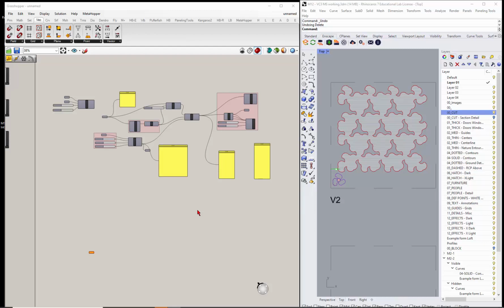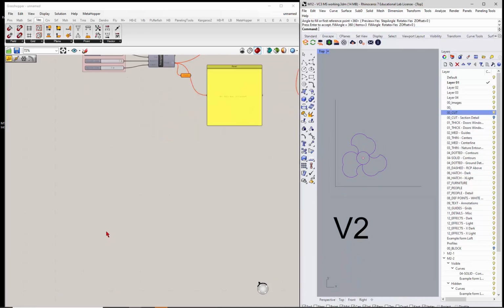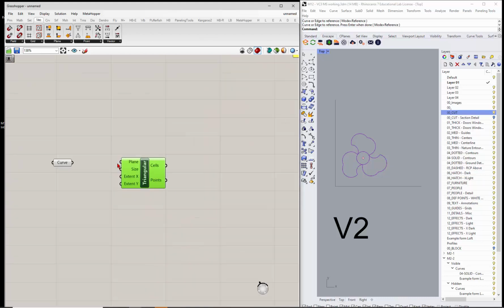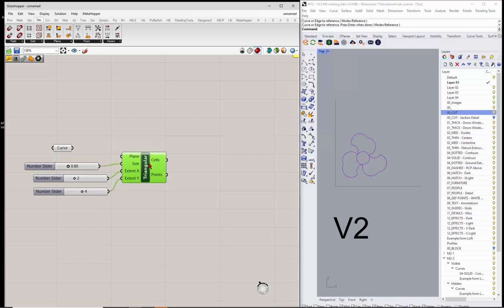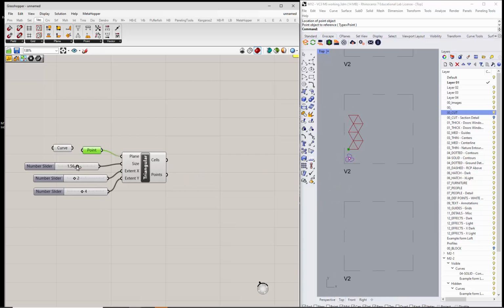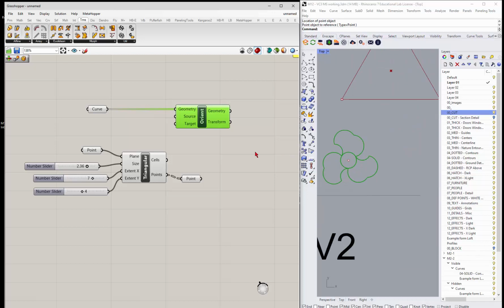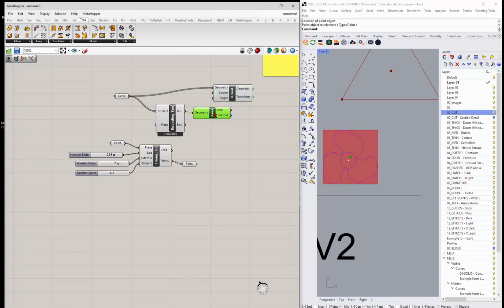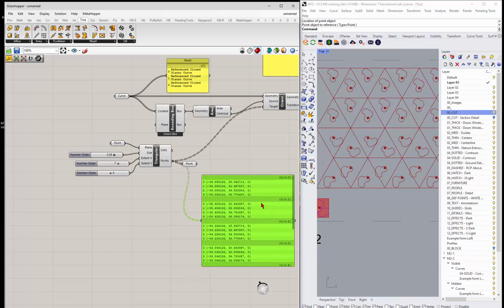07 M1.2 Pattern Step by Step Series Triangular Grid Orient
Link to image of definition.